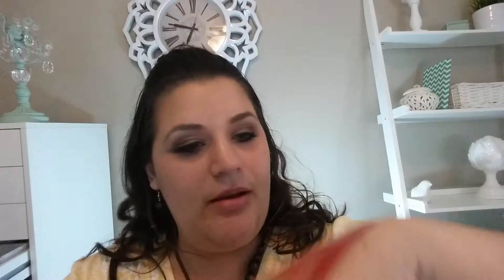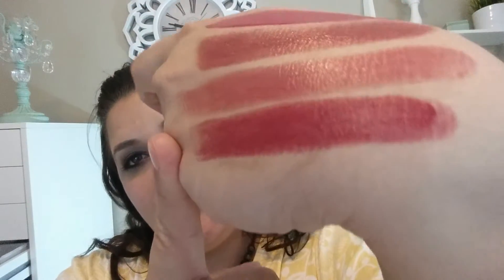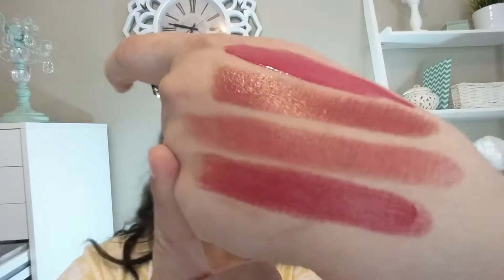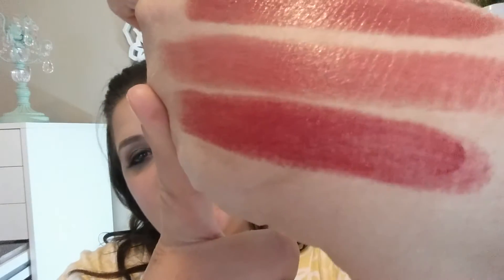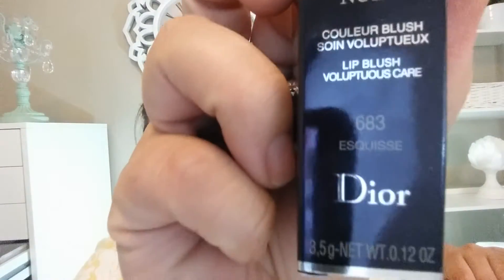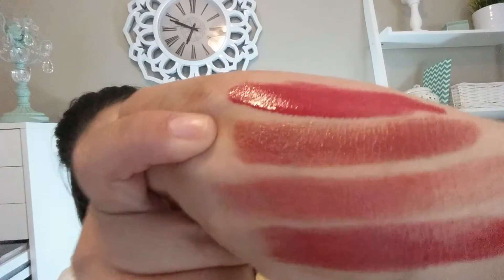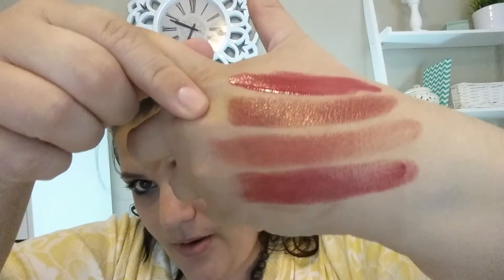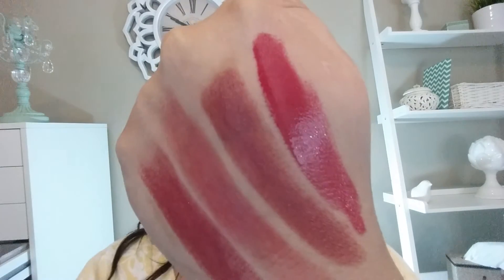Dior Lip Product Haul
A luxury lipstick haul with 4 Dior Products. If you love Dior, this is for you. The lip products feel so nice on the lips and last a long time.